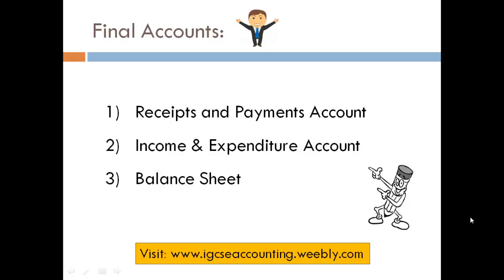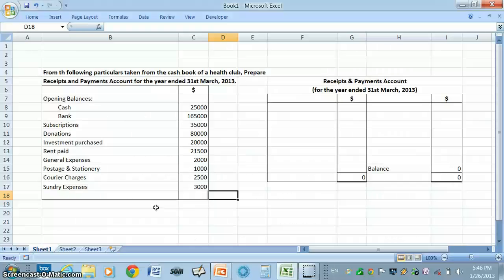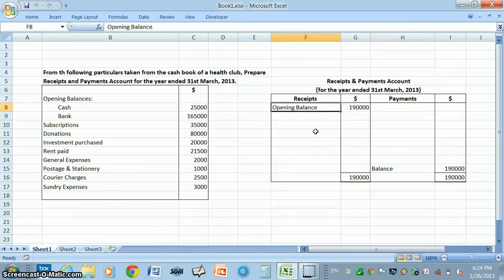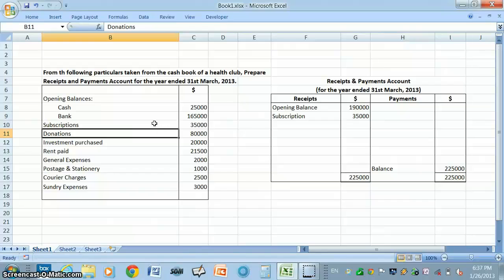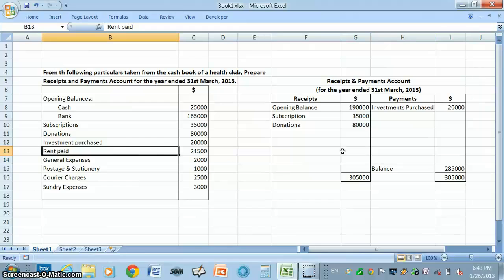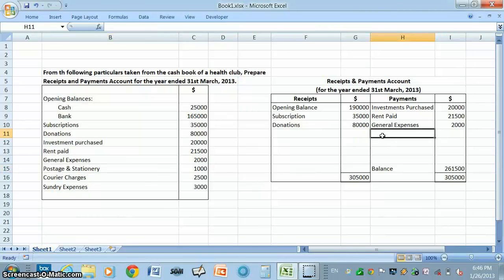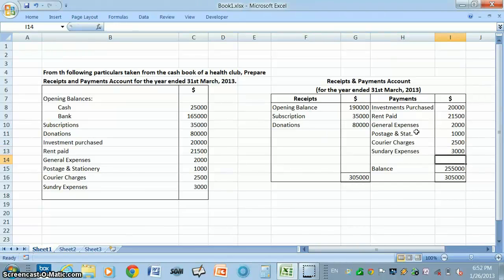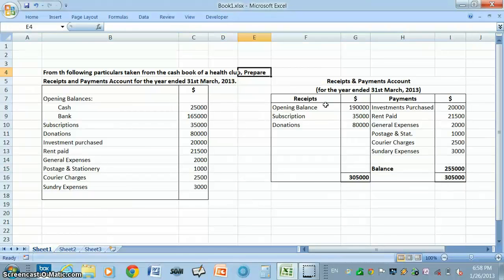IGCSE Accounting - Clubs and Societies - Part 3